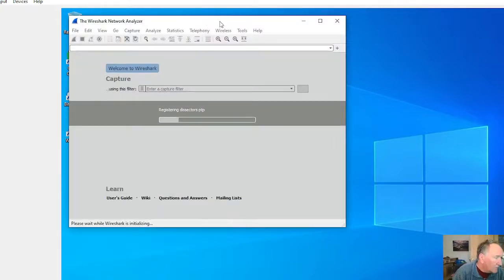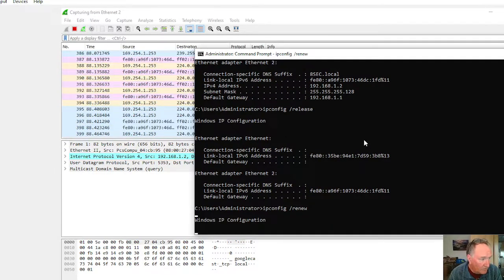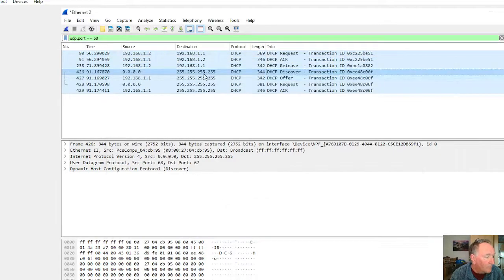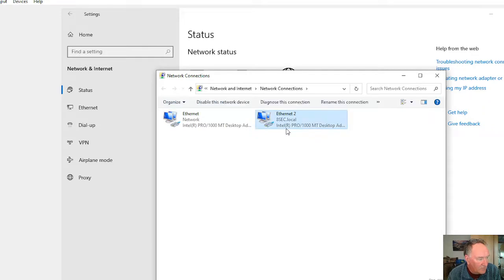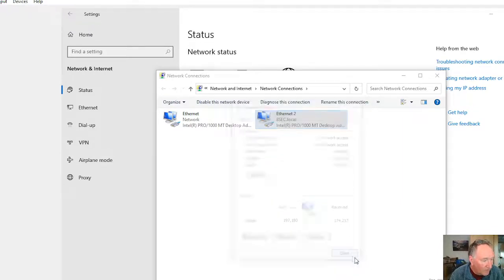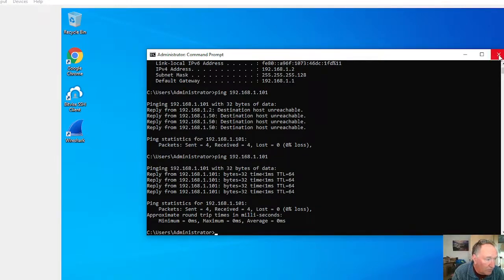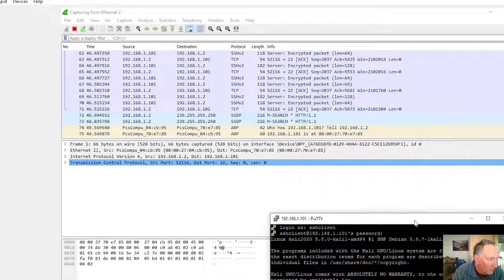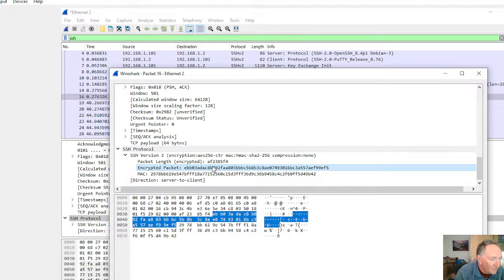wireshark scans showing dhcp and ssh